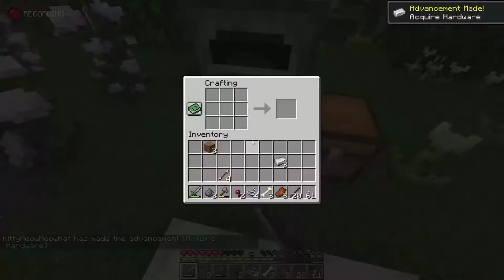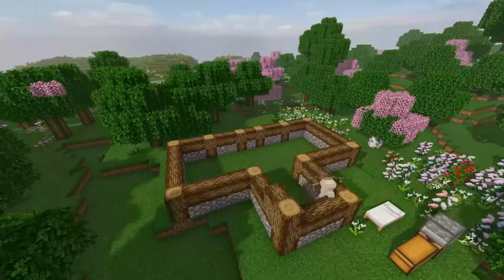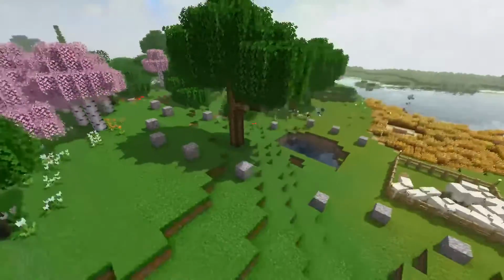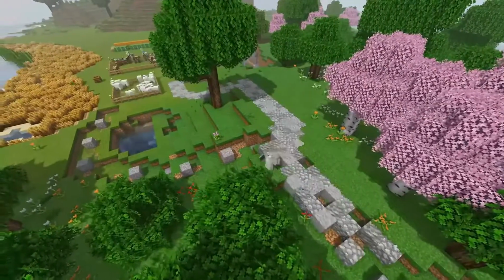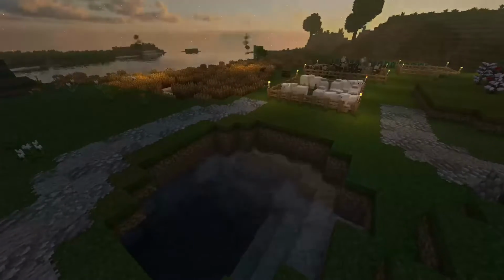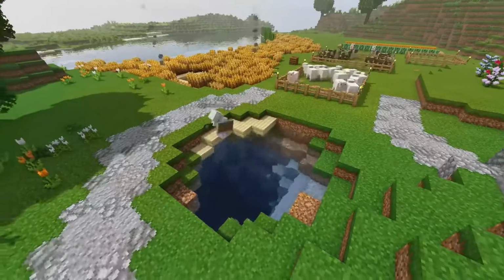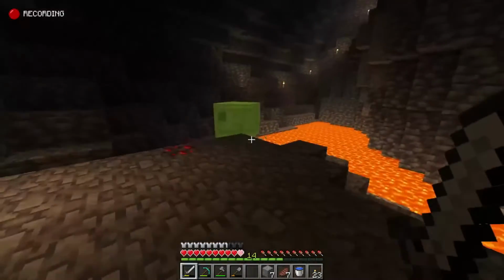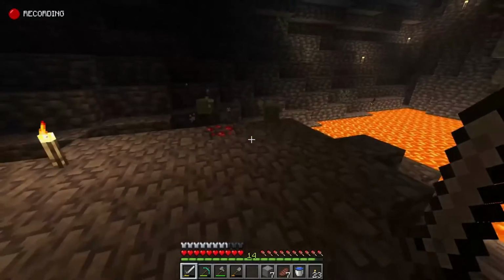Barn for the Animals - Minecraft 1.18 Survival [Ep. 2] Kingdom of Nymia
Welcome to the second episode of Nymia, my first Minecraft Let's Play.

In this video, we make a barn for the cows and sheep to live in to match the starter home we did in the last episode.

Time Markers ~
00:00 - Intro & Recap
00:34 - Path Part 1
01:43 - Pond Remodel
02:07 - Ganged Up On
02:54 - Making the Barn
07:20 - Path Part 2
08:47 - Mining
11:01 - Outro

What I'm using in the Let's Play - [This is using Curse Forge Fabric Edition to use with Replay Mod]
Stay True Resource Pack
Optifine with Sora Shaders
Incendium
Vanilla Tweaks
~ Armored Elytra
~ Cauldron Concrete
~ Timber
~ Armor Statues
~ SetHome/Back
~ Silence Mobs
~ Unlock All Recipes
~ Wandering Trades